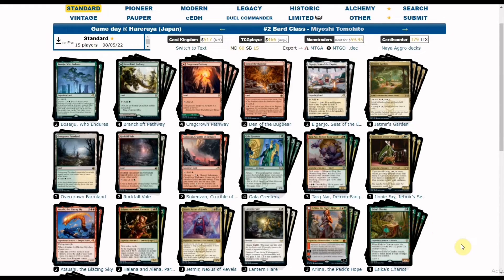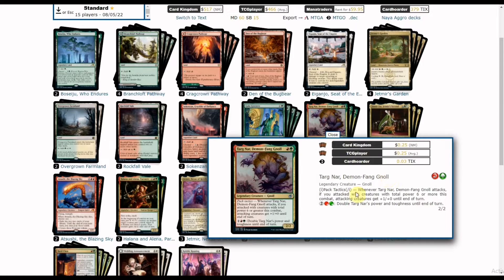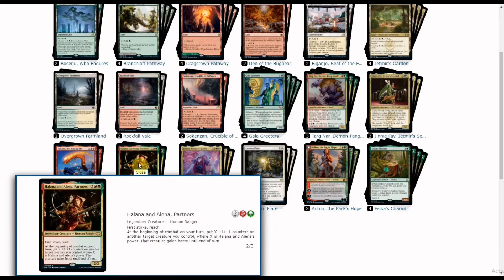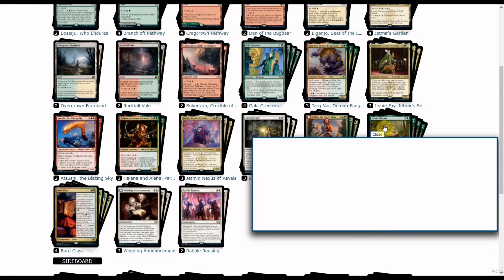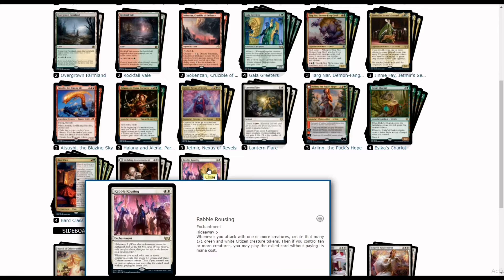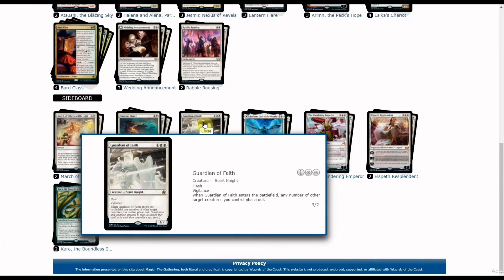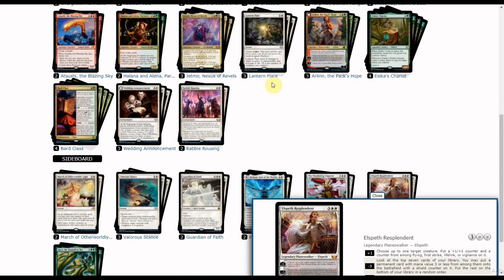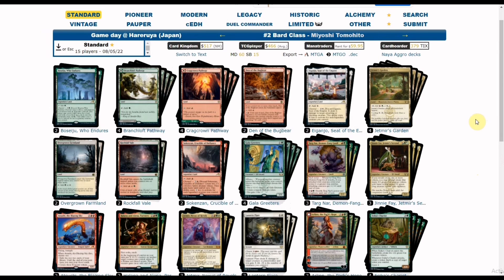MtG Streets of New Capenna Standard Deck Tech - Bard Class Aggro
Standard Deck Tech is an unusual approach to deck build strategy. Core card to consider: Bard Class from AFR. Check out the deck discussion on this video. Enjoy!

Weekly MTG Tournaments:
Friday Night Magic - Pioneer (TBA)
Saturday Standard Format